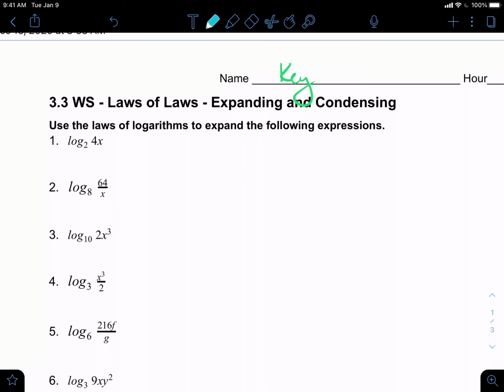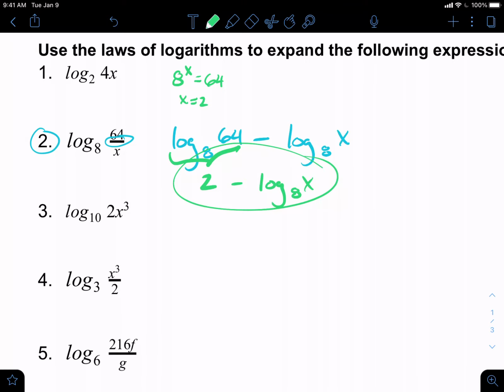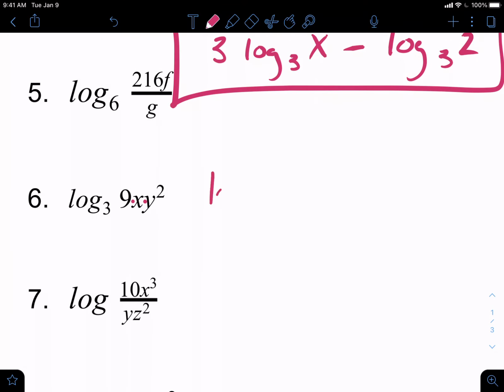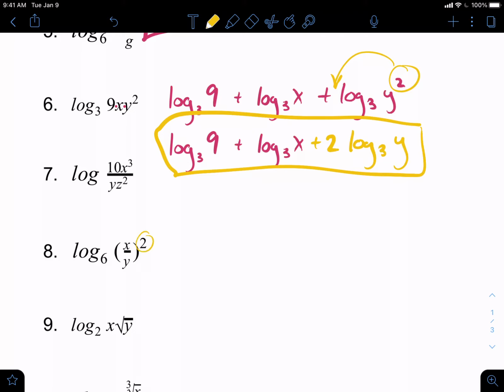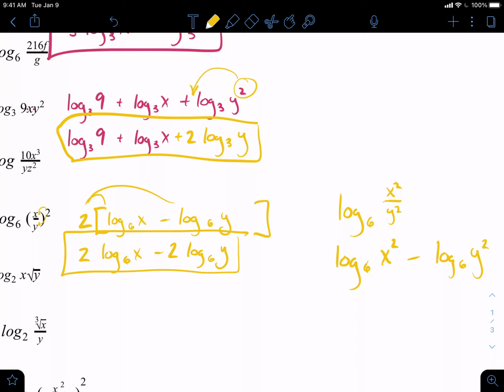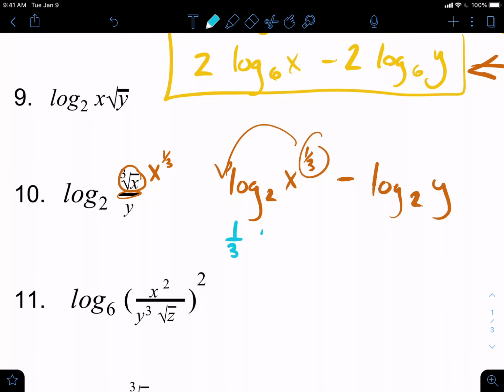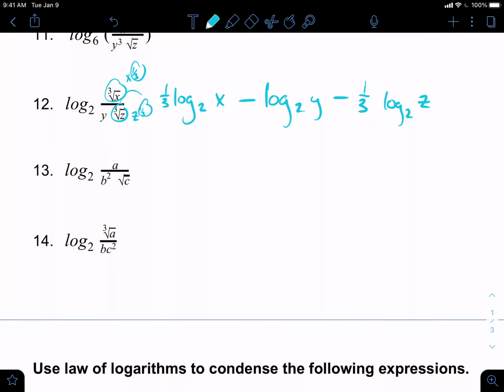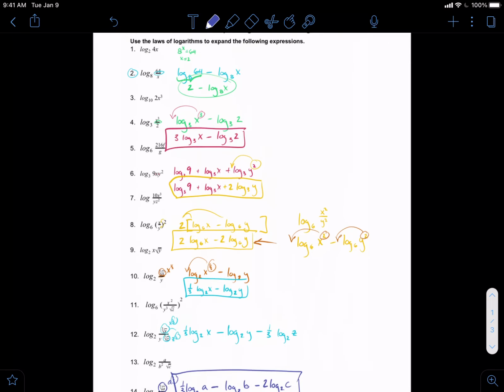PC 3 3A WS | Homework Help Video